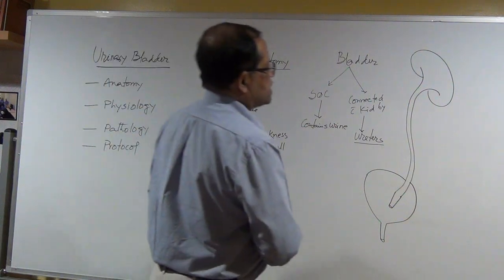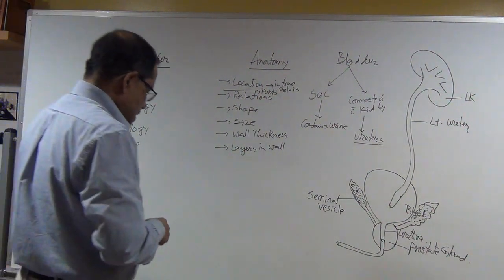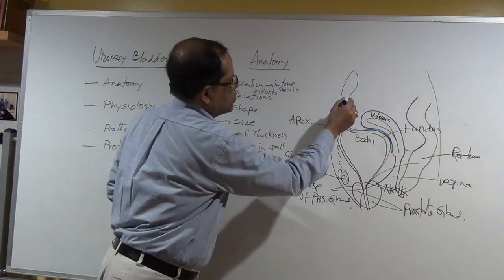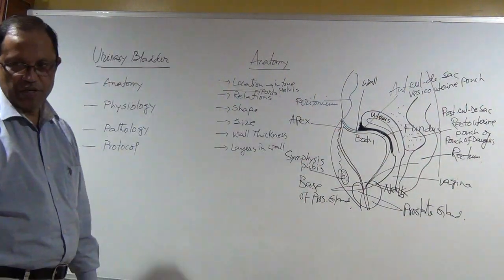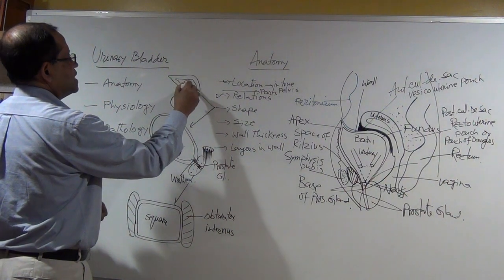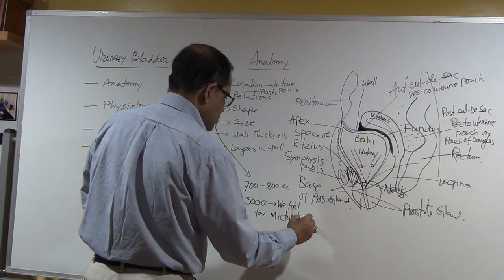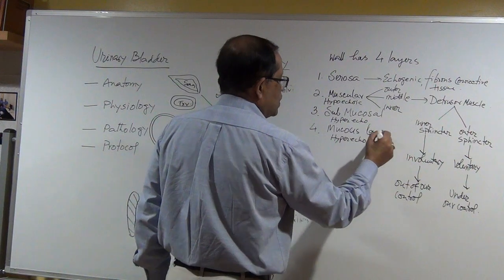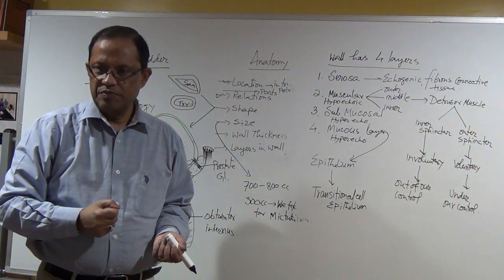SMALL PARTS , URINARY BLADDER PART 1